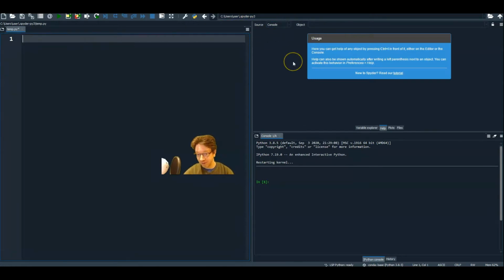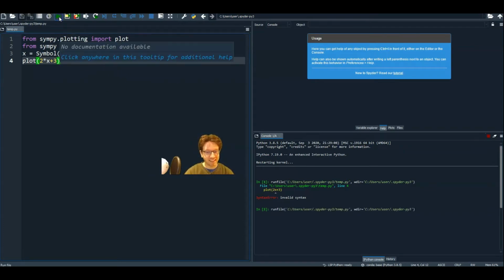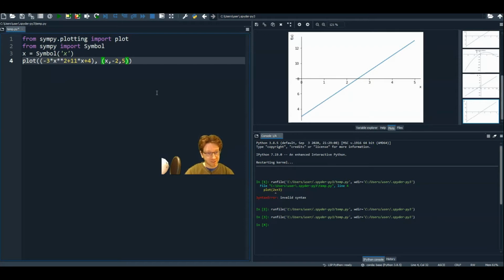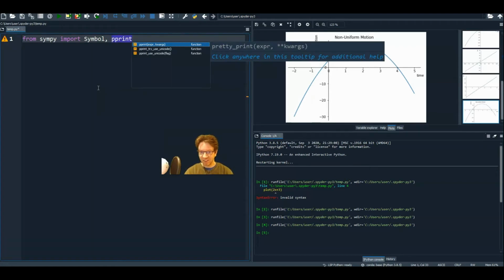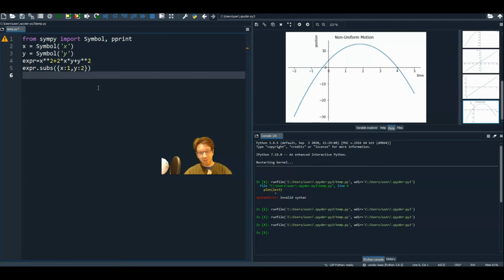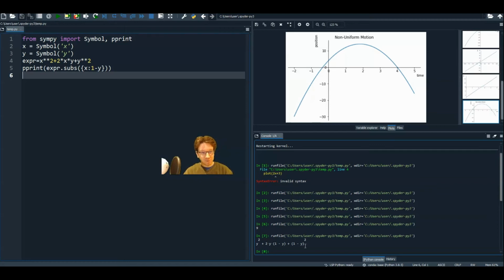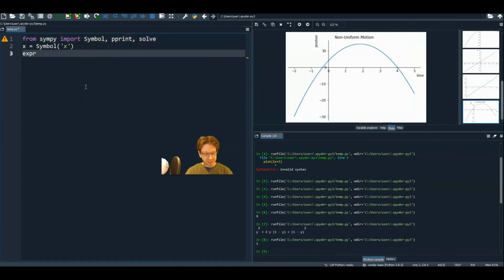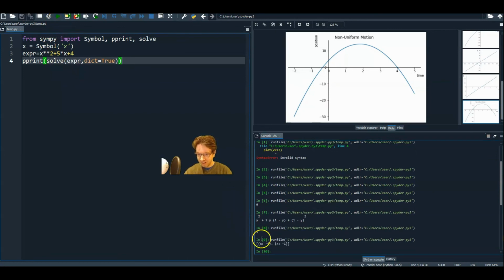Master Python: How To Plot Functions And Solve Expressions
Episode 2 Looks at How to plot functions, substituting values or expressions in for variables, and solving and expression such as the quadratic formula.

This video introduces Python as a method of coding math problems.  It is for complete beginners.

youtubephysicsteacher.ca

CONTENT:
0:00 INTRO
0:47 Plotting Functions
5:15 Substituting Values into Expressions
7:55 Simplifying Expressions
9:45 Solving the Quadratic Formula
11:50 Outro